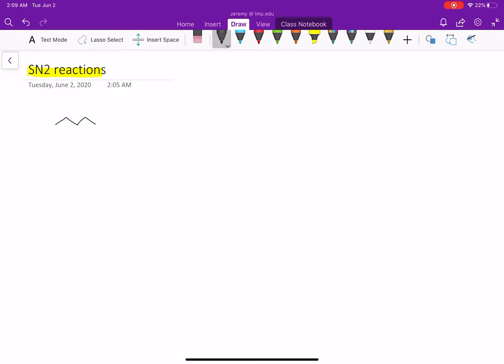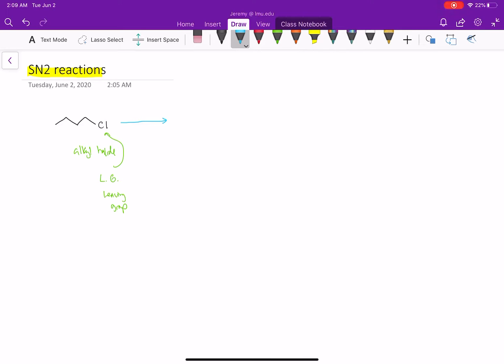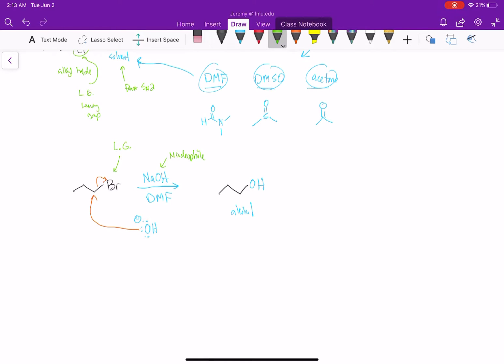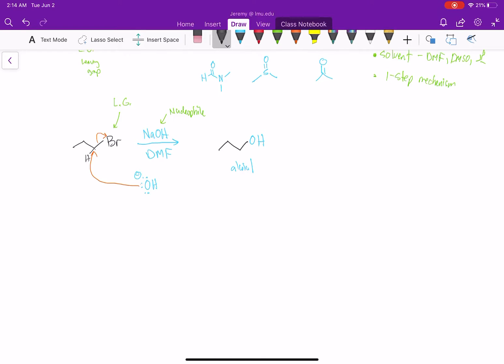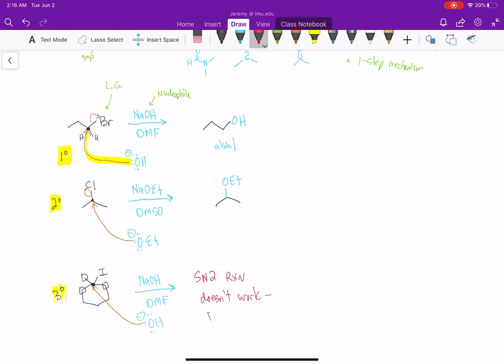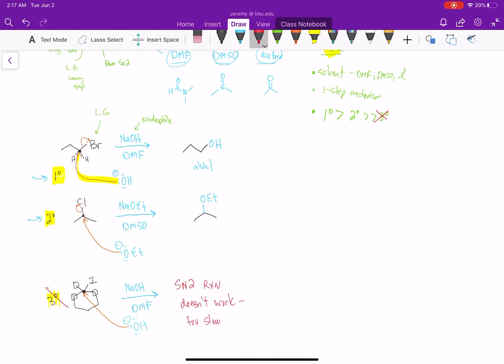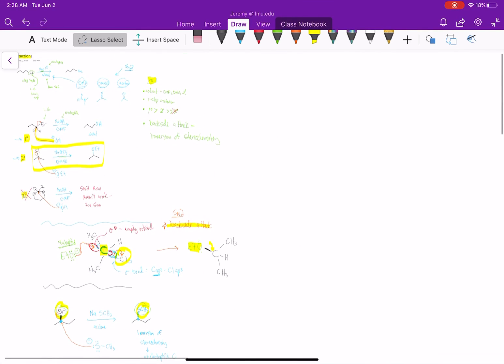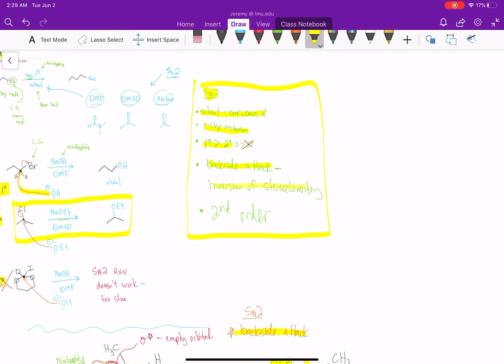SN2 reactions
An introduction to SN2 substitution reactions.